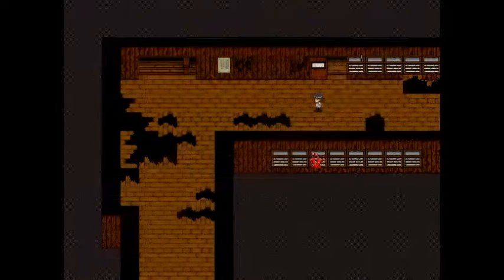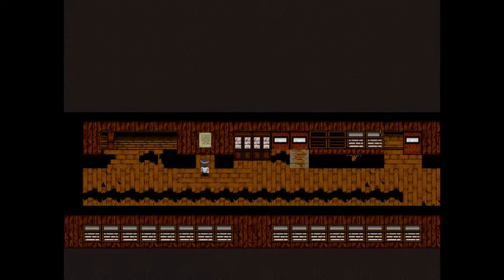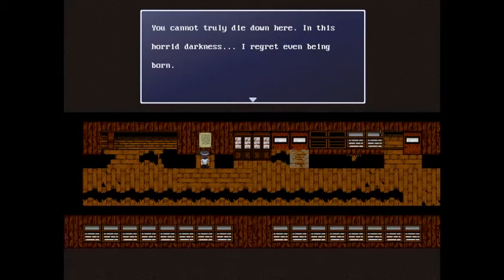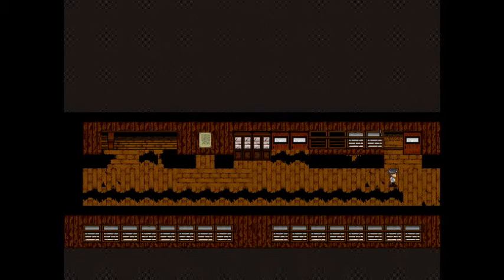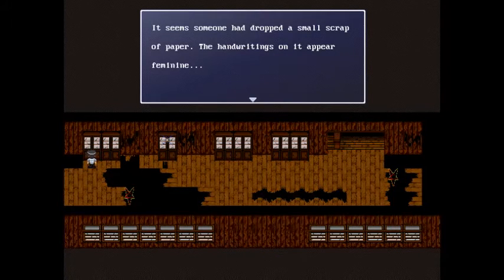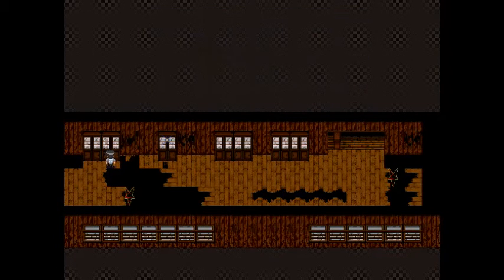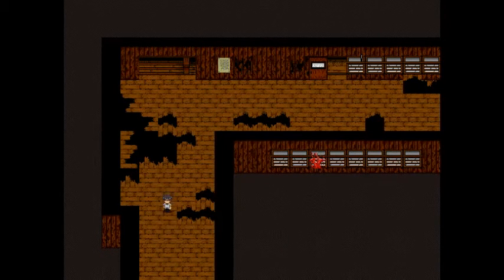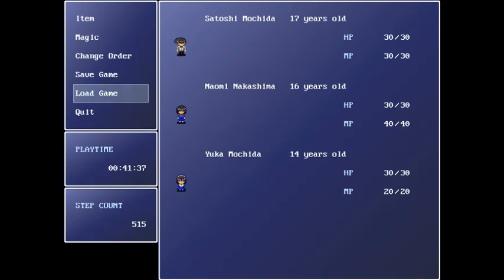Corpse Party Rebuilt [Live-Stream Part 1.3] Deja-Vu